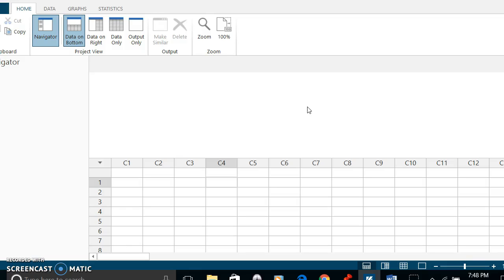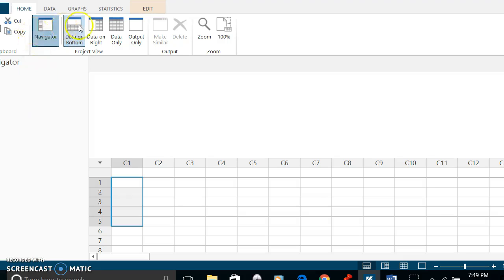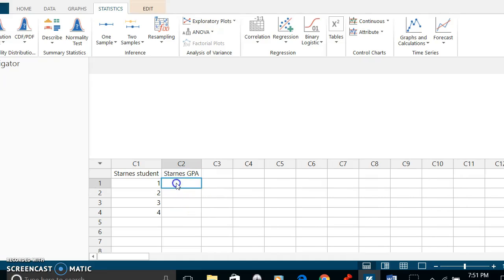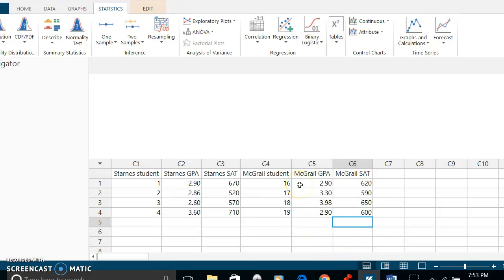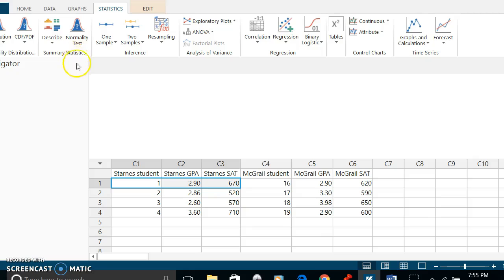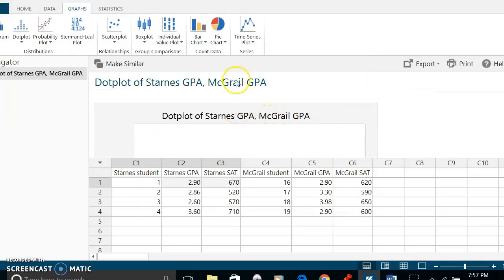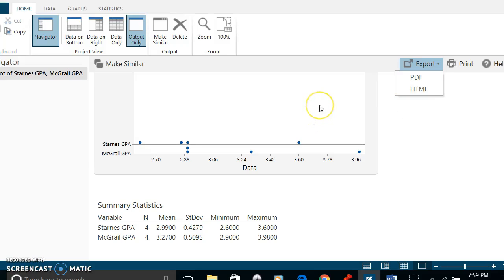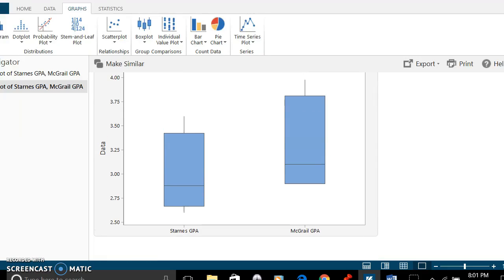Minitab Express video 1 for Project 1 MAT 120 Greenville Technical College